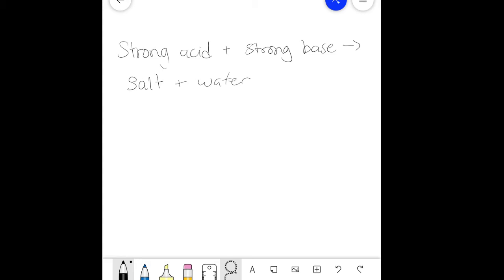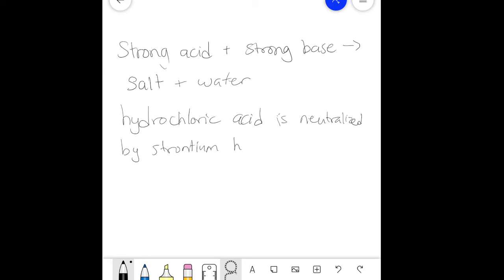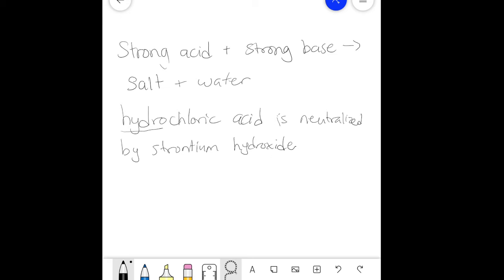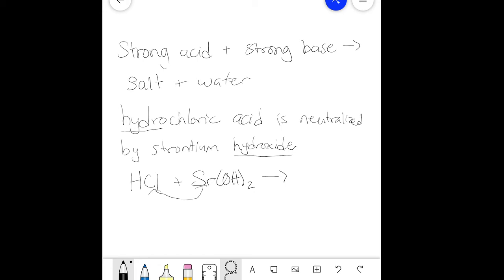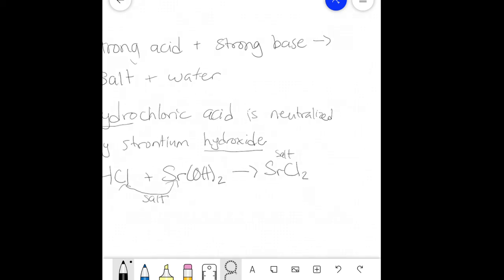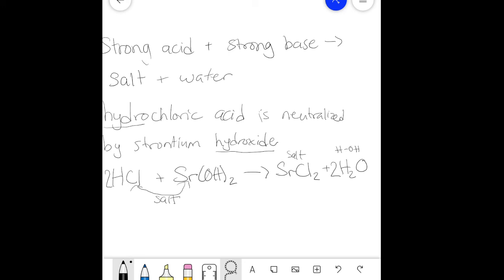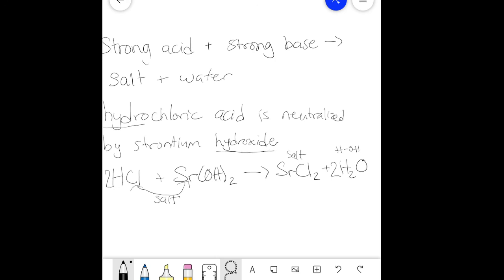Acid-Base Neutralization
How to do acid-base neutralization. Let me know if I need to explain this further since there is not a lot that goes into these.